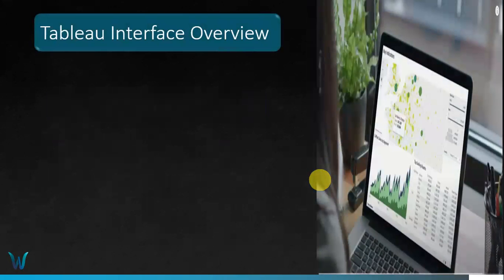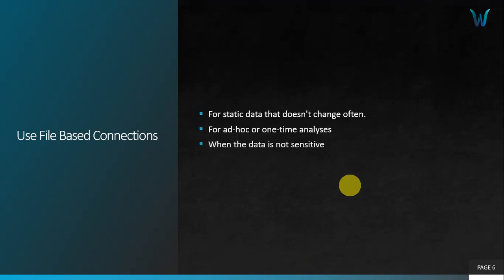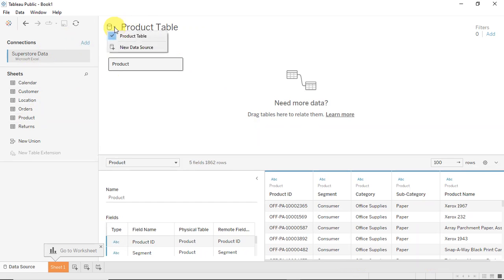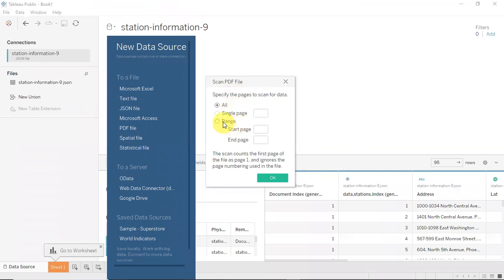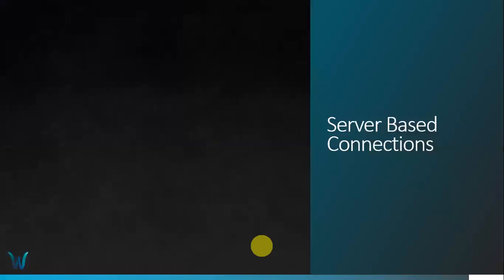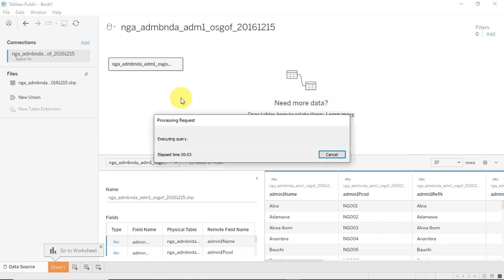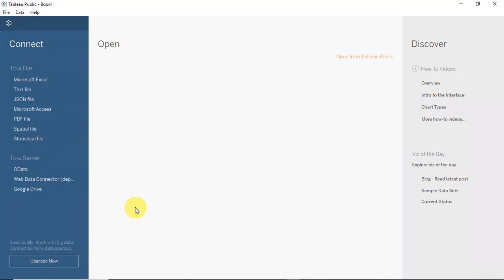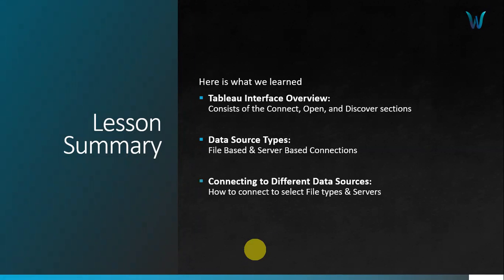Connecting to Data Sources in Tableau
In this Tableau tutorial, you will learn how to connect to different data sources in Tableau. Whether you are connecting to a database, spreadsheet, or web-based data, this video will guide you through the steps you need to take to connect to your data and start analyzing it in Tableau.

By the end of this video, you will be able to connect to a wide variety of data sources in Tableau and create insightful visualizations that help you make better business decisions.